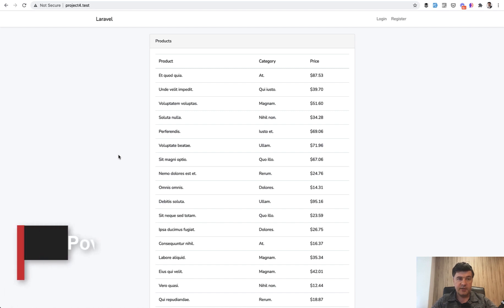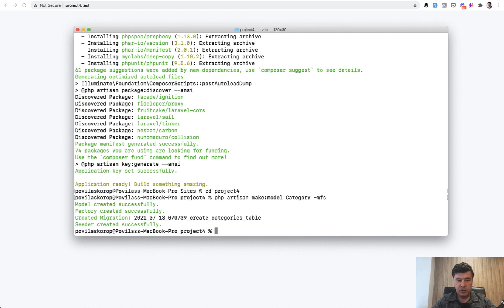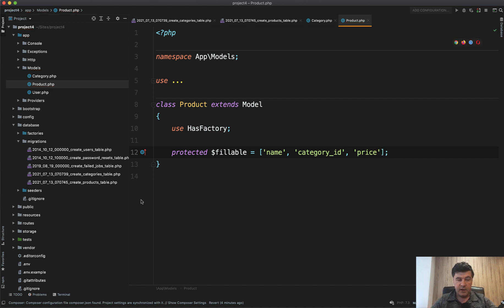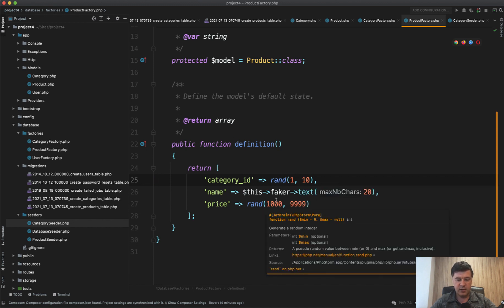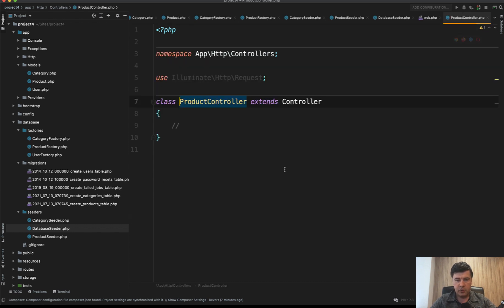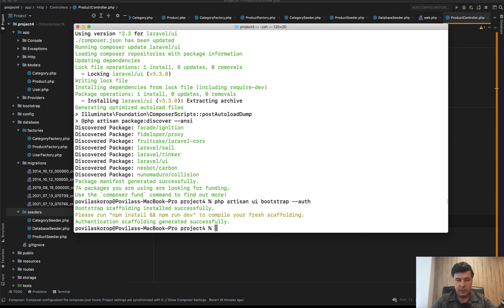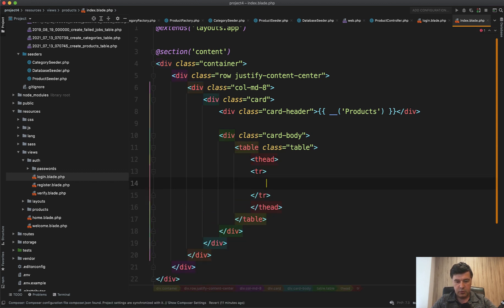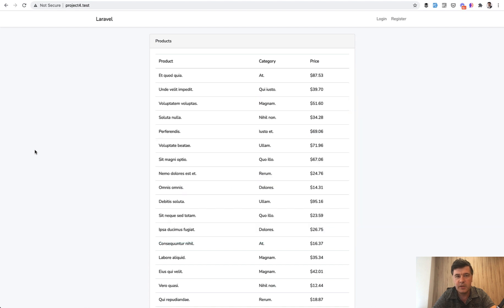Live-Coding: Small Laravel Project in 7 Minutes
I've been shooting a lot of demo projects on this channel, and this time I want to take you "behind the scenes" of how I create those boilerplate demos pretty quickly. Create the structure, generate fake data, and install some typical design - all of that in 7 minutes.